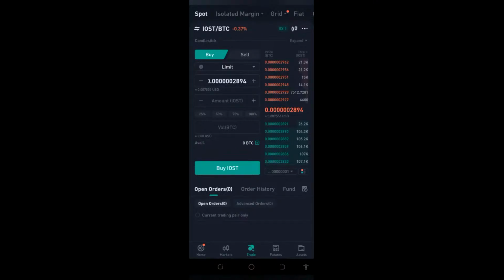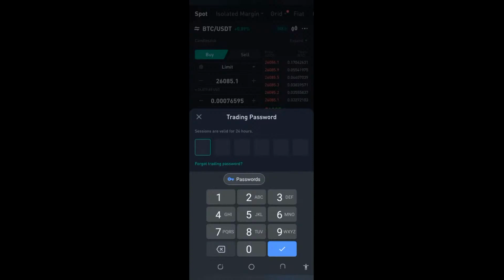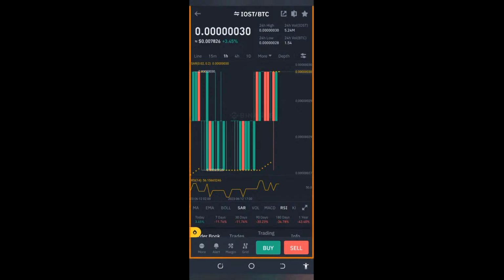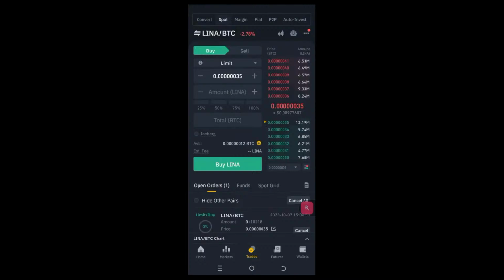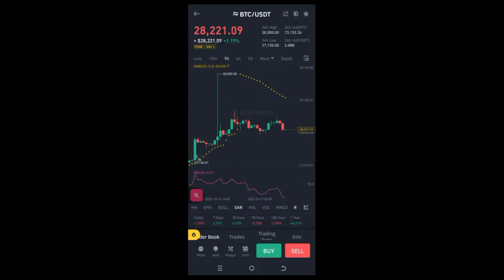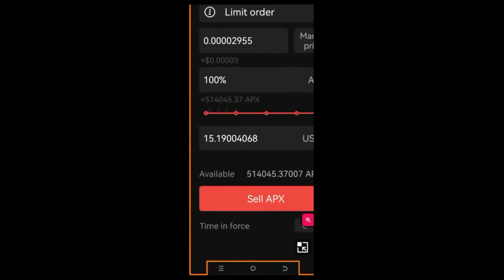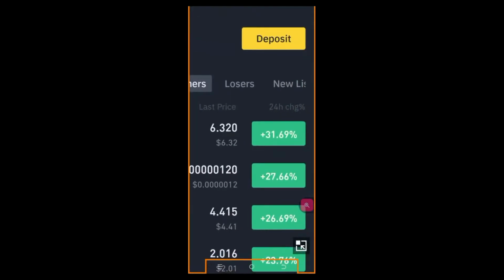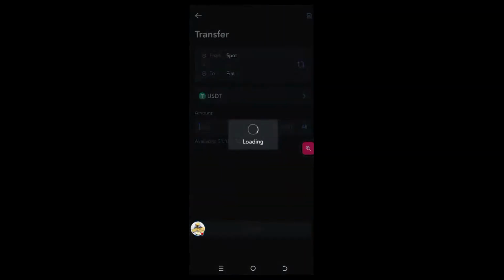💵 Profitable Crypto Arbitrage Trading- Inter Exchange Arbitrage, Triangular Arbitrage & Spot Trading